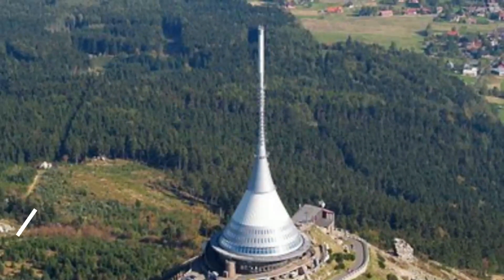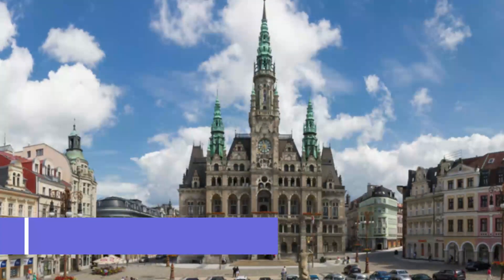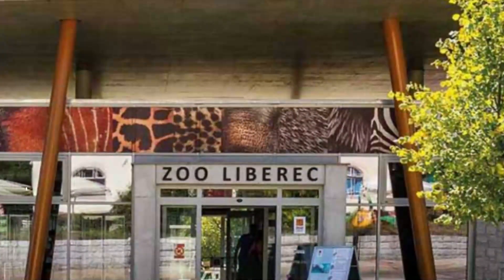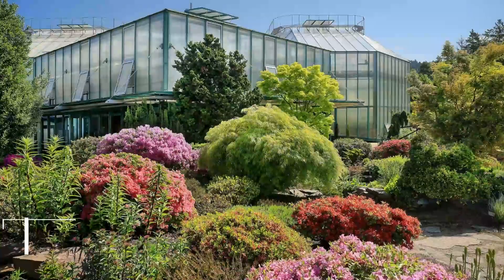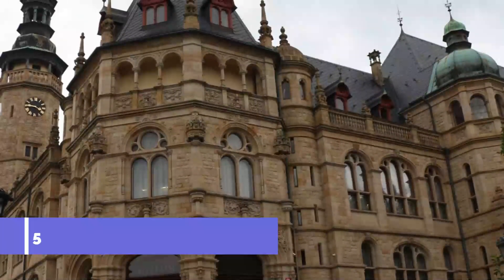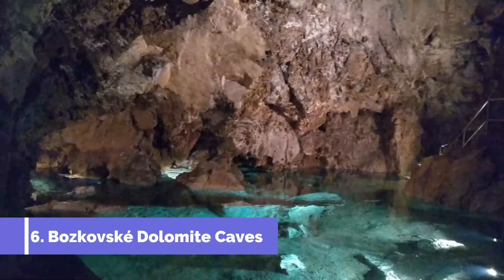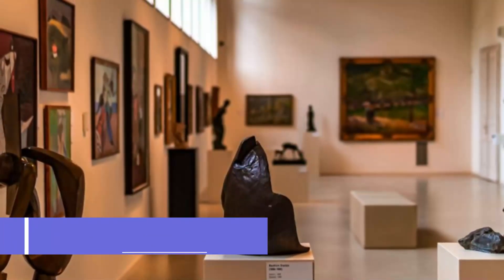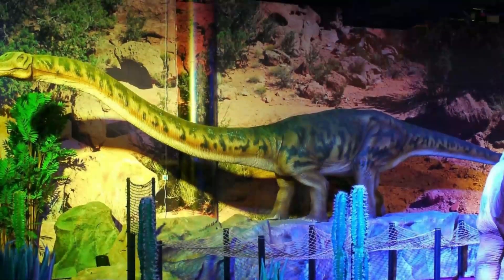Top 10 Best Tourist Places to Visit in Liberec | Czech Republic - English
Liberec is one of the biggest tourist attractions in Ireland having many best places in Liberec . Liberec is a city in the Czech Republic. It has about 107,000 inhabitants and it is the fifth-largest city in the country. It lies on the Lusatian Neisse, in a basin surrounded by mountains. The city centre is well preserved and is protected by law as an urban monument zone. So to help you figure out the places you need to try, we've gathered up a bucket list of the best Places in Liberec that you won't regret going to.

There are many beautiful places in Liberec. Czech Republic has some of the best places in Liberec. We collected data on the top 10 places to visit in Liberec. There are many famous places in Liberec and some of them are beautiful places in Liberec. People from all over Czech Republic love these Liberec beautiful places which are also Liberec famous places. In this video, we will show you the beautiful places to visit in Liberec.